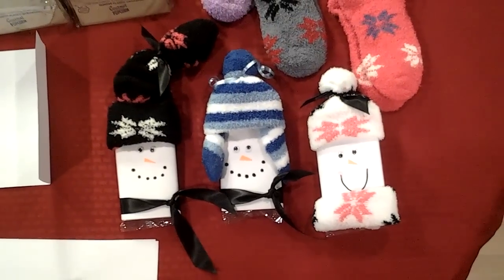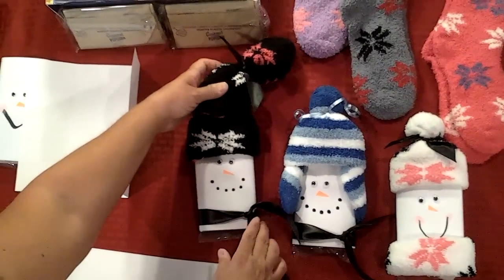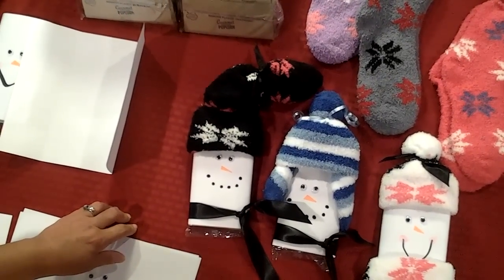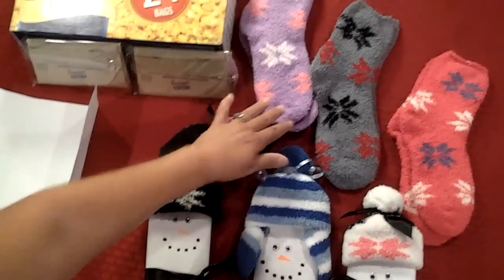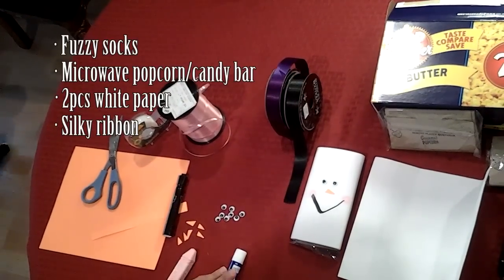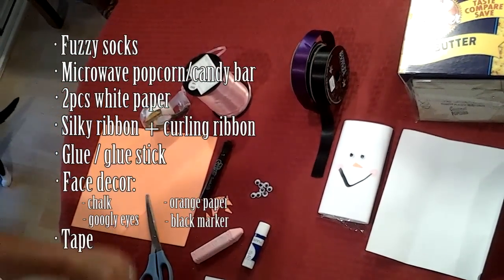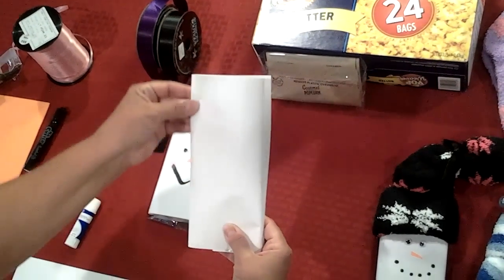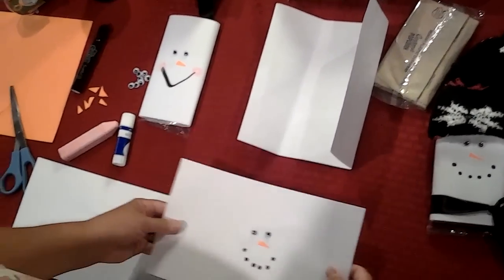Snowmen - popcorn and socks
Gift:  A "snowman," made from a package of microwave popcorn and a pair of fuzzy socks.  Popcorn snowman!

Needed:
* Fuzzy socks
* Microwave popcorn (or alternately a large candy bar)
* 2 pieces of white paper
* Decorative ribbon
* Glue or glue stick
* Art supplies to make the face (construction paper, markers, googly eyes, chalk, etc.)
* Tape

We demonstrate three different designs, and best of all, since this craft doesn't require cutting any of the socks, the socks can be worn by the gift recipient (while they enjoy the popcorn).